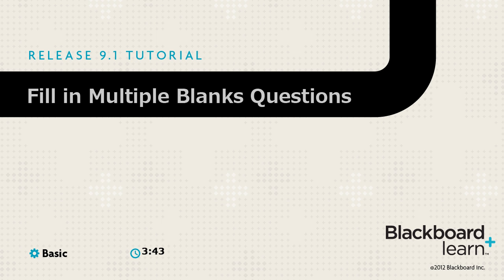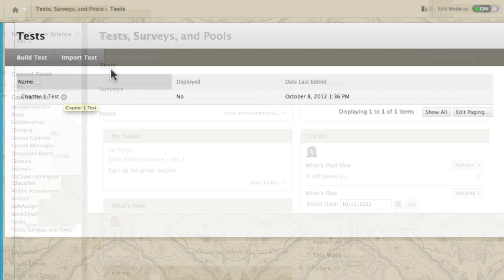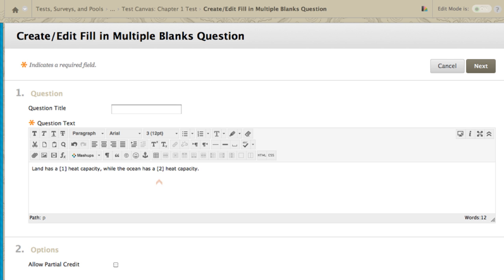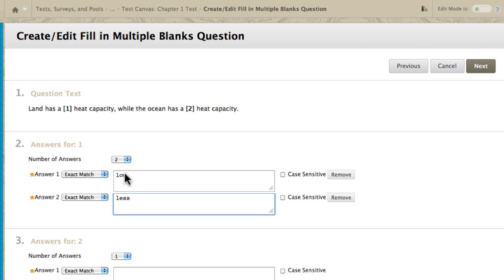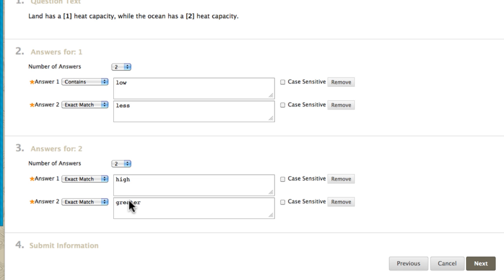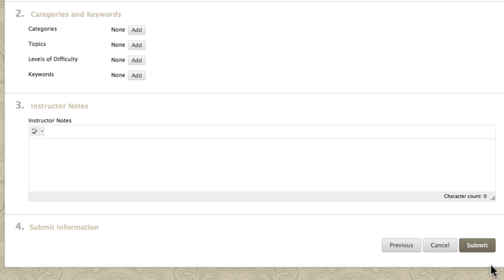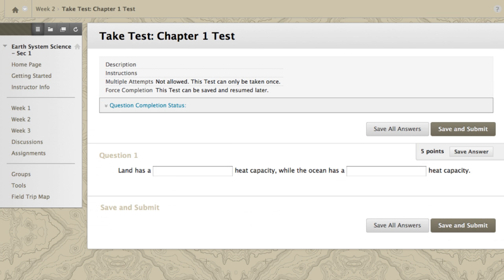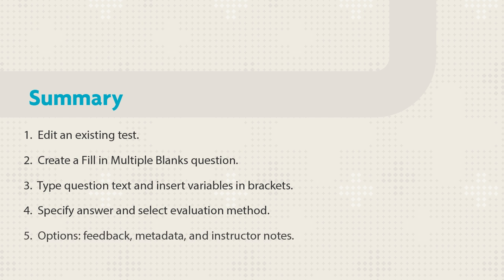Fill in Multiple Blanks Questions in Blackboard Learn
This tutorial show you how to create multiple fill in the blanks questions for tests.